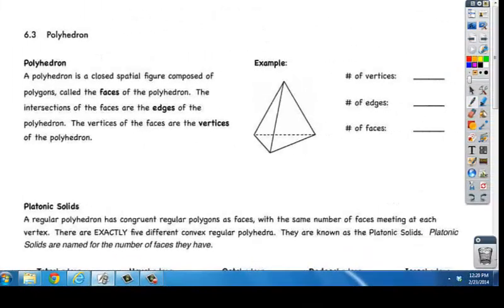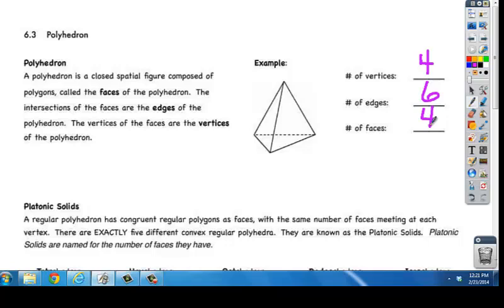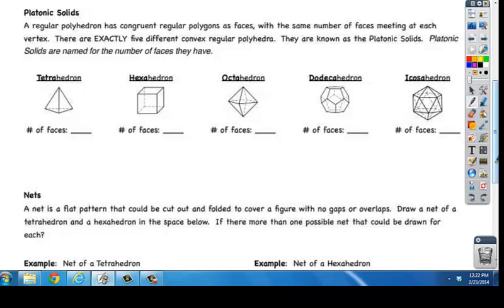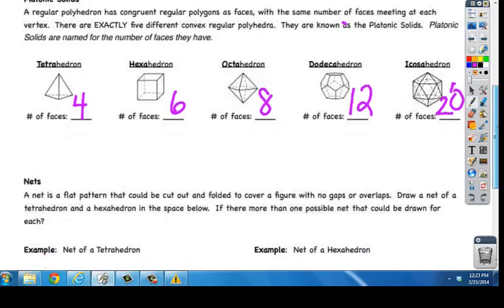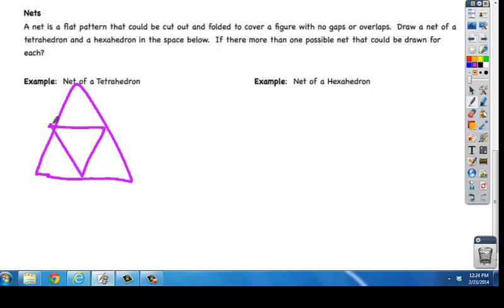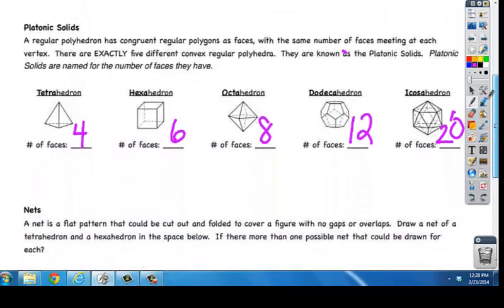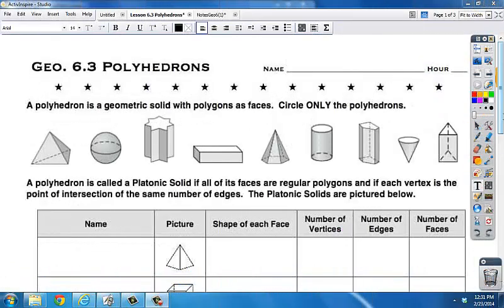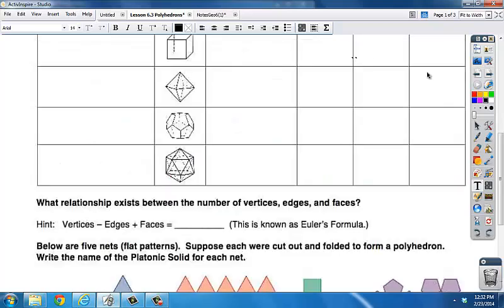Flipped Lesson 6.3 Polyhedron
This lesson is to introduce polyhedron. Students should be able to define polyhedron and draw a net for one after completing their guided notes packet.